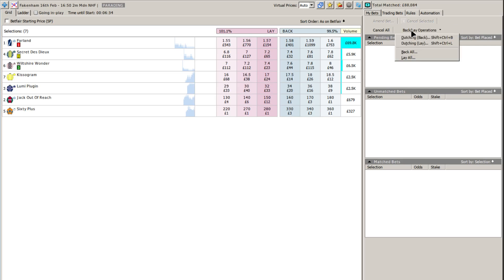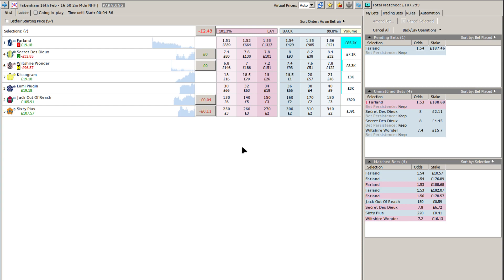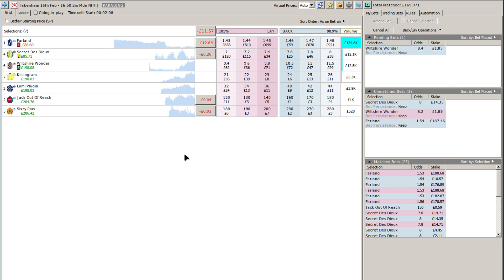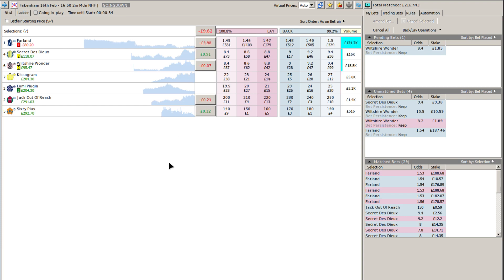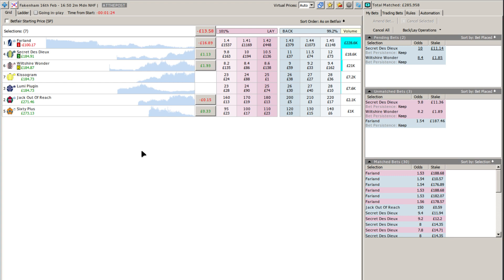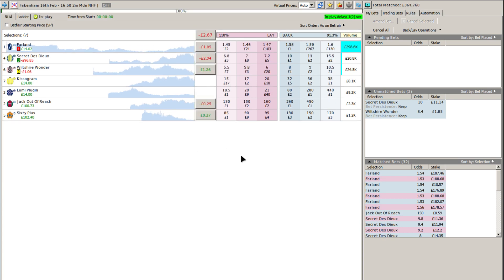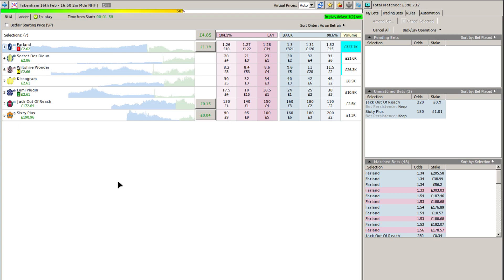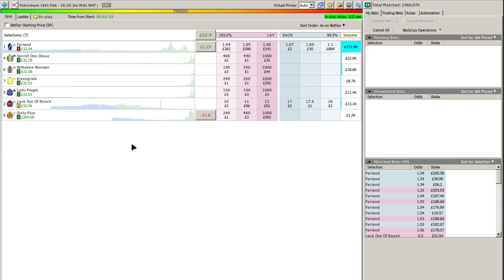Long And The Short - Experiment Part 2 - Fakenham 16:50 - 16 Feb 2024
The second of three experiments looking at the 'Long and The Short' from a different angle.

Rather than doing a dutch of the outsider(s) and the 'preferred' runner as shown in previous videos, here I'm looking at placing a small bet/dutch on the outsider(s) then using the IR Scalping Technique both pre-race and in-running to recover the outlay on those outsiders.

This channel's content is free to access but requires a lot of effort to produce. If you wish to support my efforts, you can do so via the 'Thanks' button underneath each video.

I use Fairbot as my trading software. I do not work for the developers, Binteko. Any issues should be directed to them.
All videos are copyrighted to Alistair Hamilton.